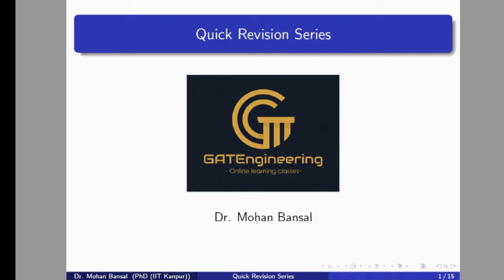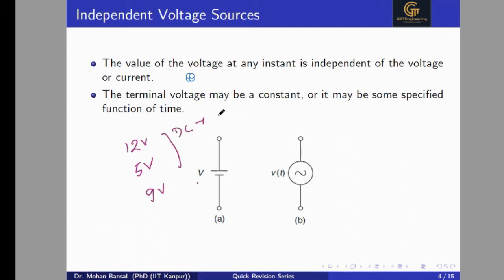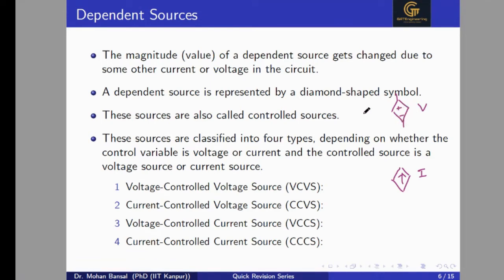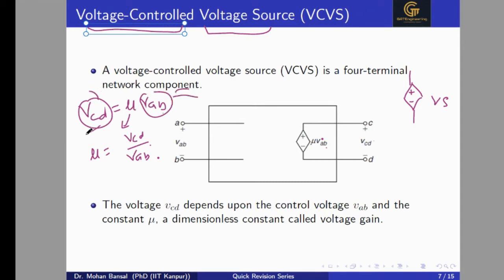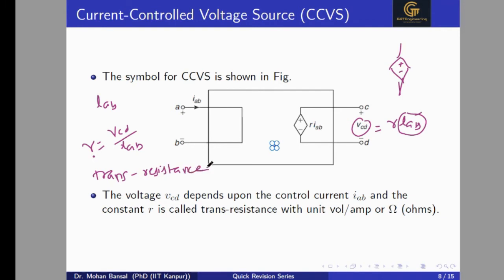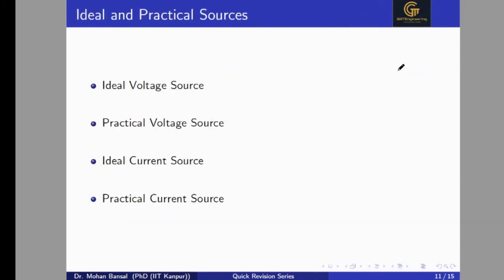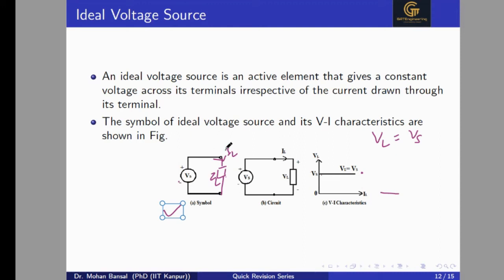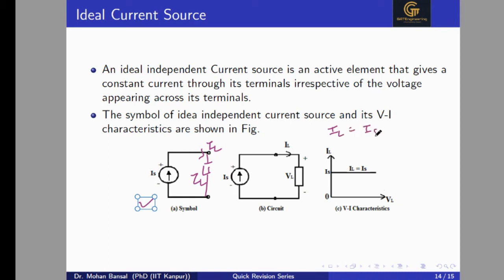A Quick Revision on Power Sources (Dependent, independent and ideal, practical power sources)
In this very short video, you will learn about all the active power sources. This video consists of
1. Active power sources (Dependent and independent sources)
2. Independent voltage source
3. Independent current source
4. Dependent source (Dependent voltage source, dependent current source)
5. Voltage controlled voltage source (VCVS)
6. Current controlled voltage source (CCVS)
7. Voltage controlled current source (VCCS)
8. Current controlled current source (CCCS)
9. Ideal and practical voltage source
10. Ideal and practical current source.